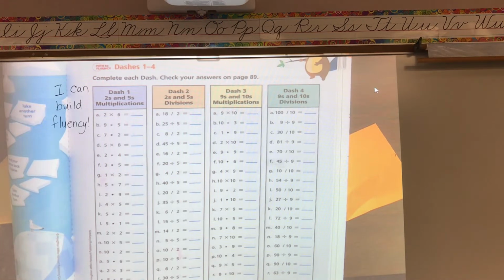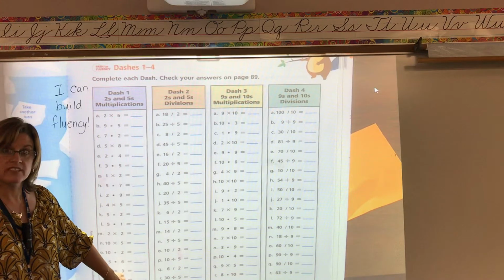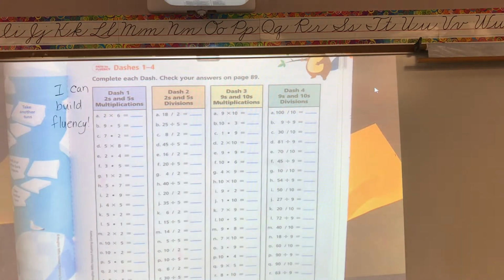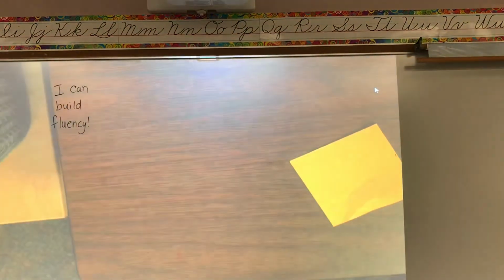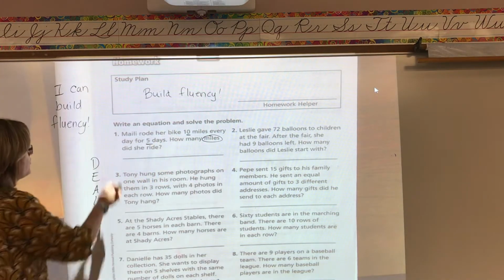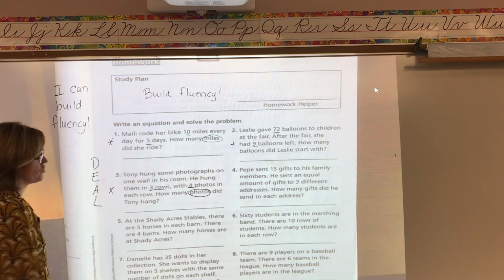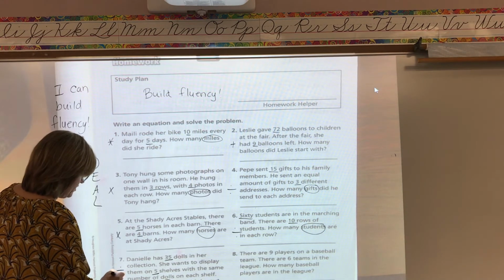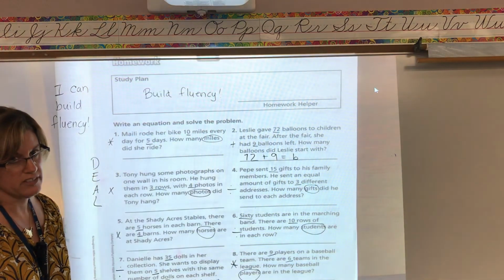Unit 1 -Lesson 18